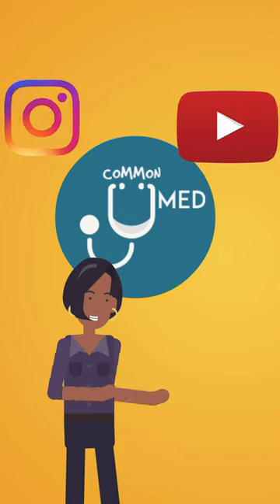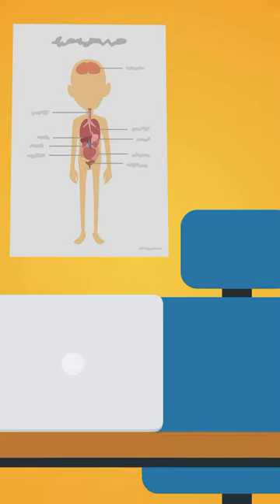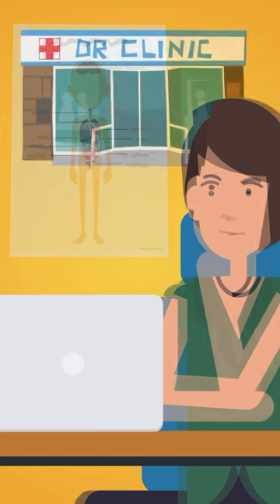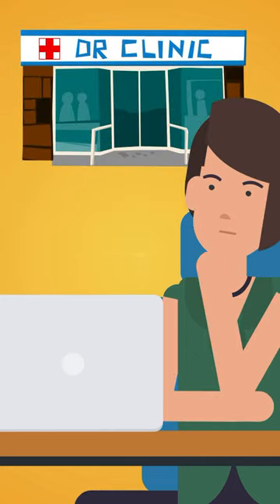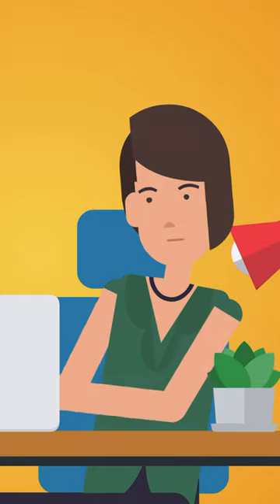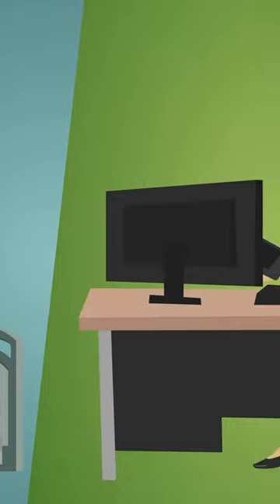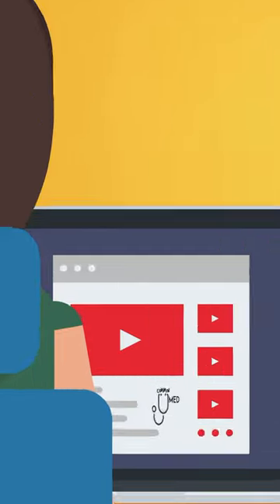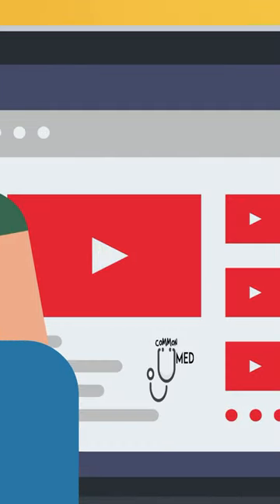What’s coMMon MED?